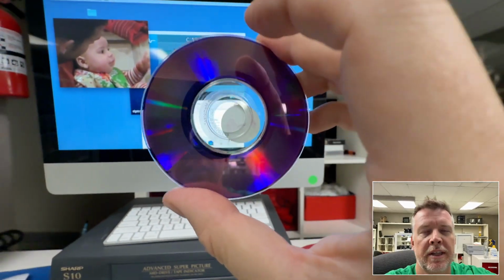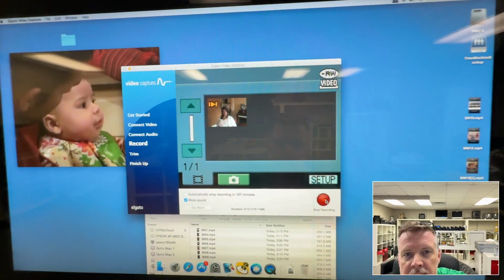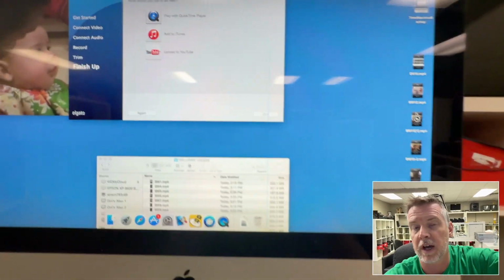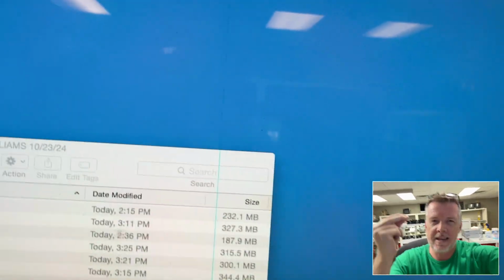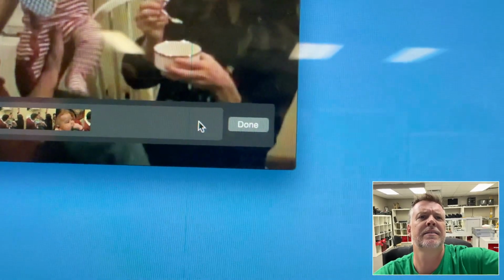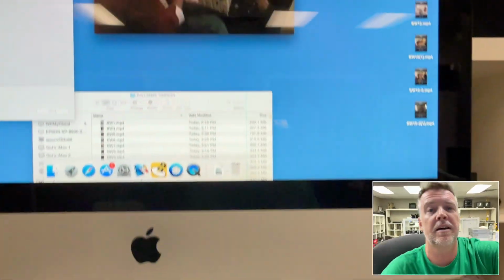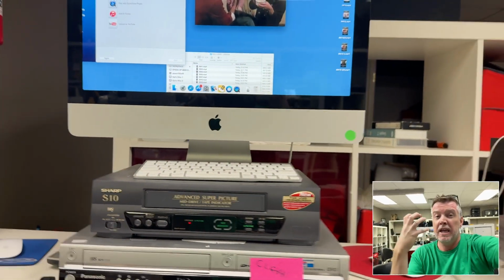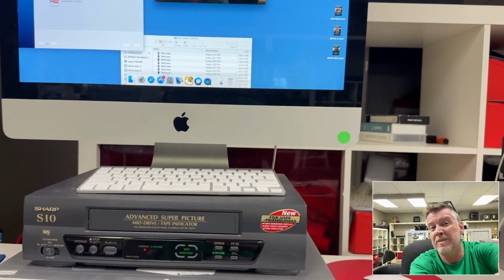Sony Mini DVD Camcorder Disc Problems - Recovering Content Can Be PAIN !! 🤬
In this video is a mini DVD camcorder disk that would not finalize and would only play a few minutes at a time before resetting the camcorder. Sometimes with these fickle discs, if there are any scratches or if they’ve been kept in hot conditions, they can become unplayable or extremely problematic and this video demonstrates exactly that Where multiple clips of the captured video has to be edited together to complete the entire content collection of files. If you have mini DVD camcorder discs and you would like to get the content recovered off them and get a quote from Got Memories please go to Gotmemories.com